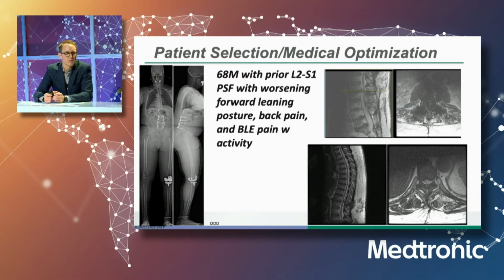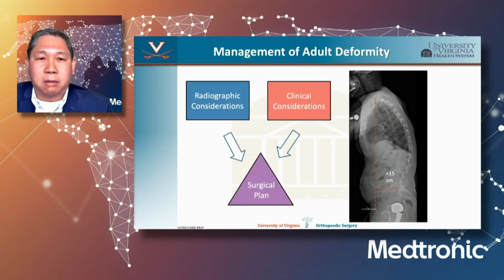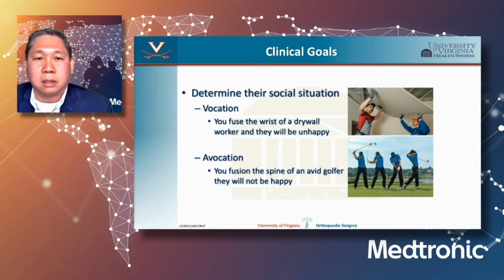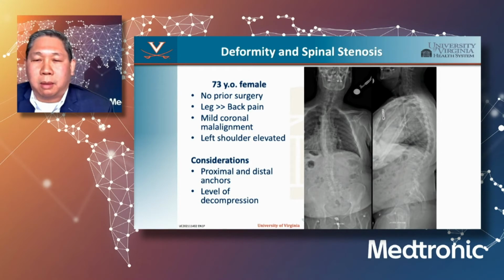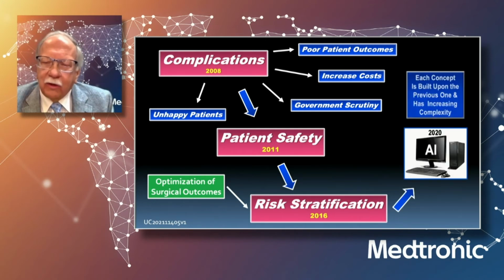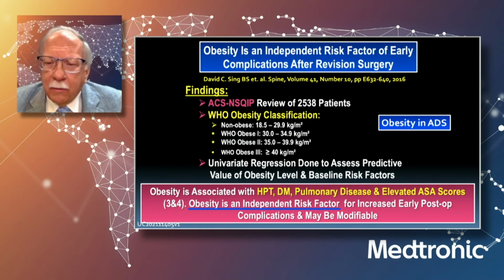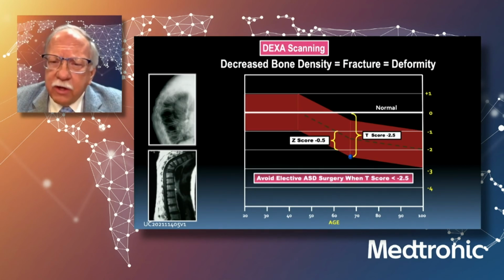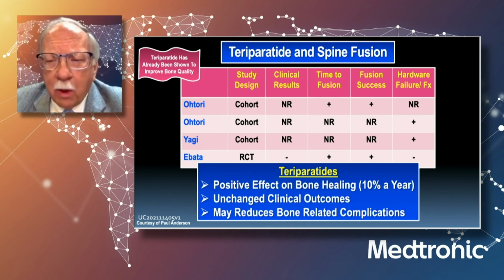Lecture: Patient Selection and Medical Optimization in Adult Spinal Deformity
Moderated by Dr. Patrick Sugrue, listen to this panel discussion with Dr. John Dimar and Dr. Frank Shen as they provide a thought process and framework for how to approach complex cases encompassing radiographic factors and medical factors.  For more educational content, Healthcare Professionals may

This video is intended for Healthcare Professionals. If you are not a Healthcare Professional, please contact your doctor to discuss treatment options.

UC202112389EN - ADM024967